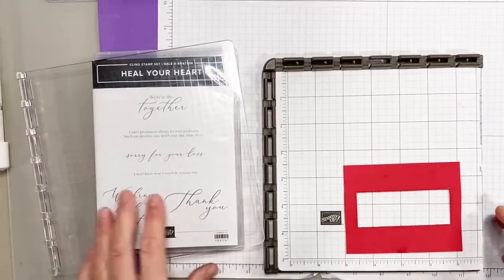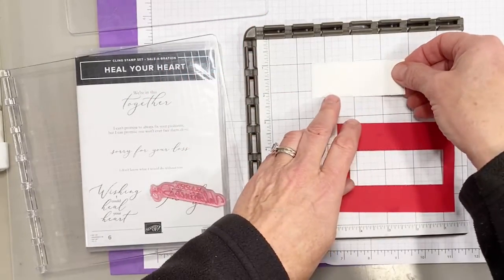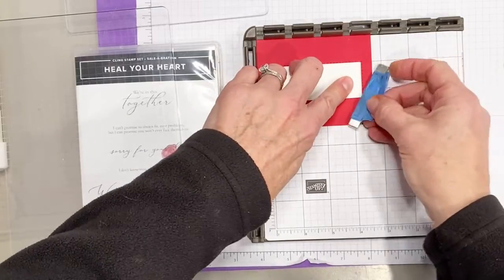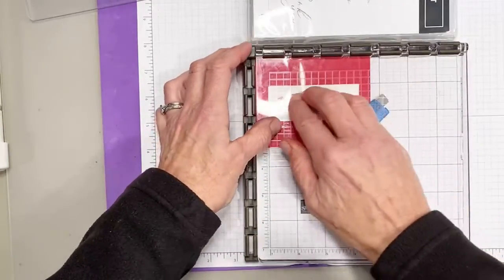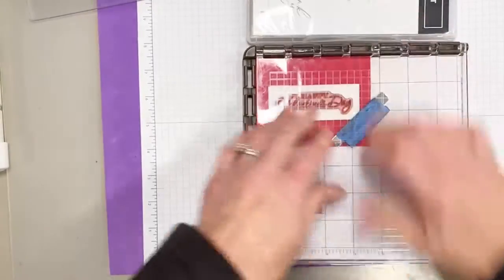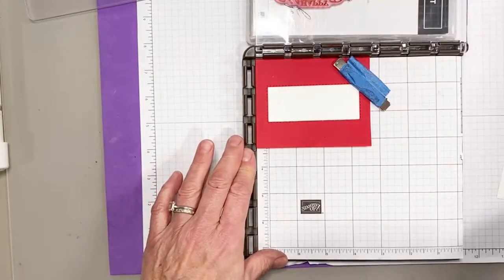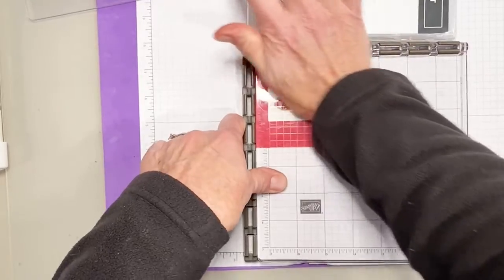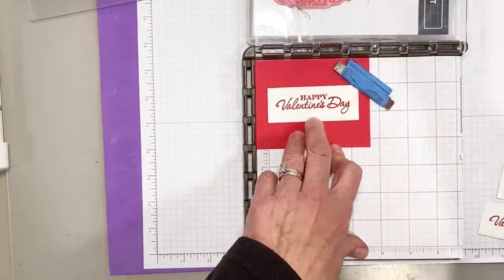Stamping on a Diecut shape with Stamparatus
Go ahead and cut out your die cuts for your sentiment and then use your stamparatus to stamp a clean, crisp image every time. This video will show you how!